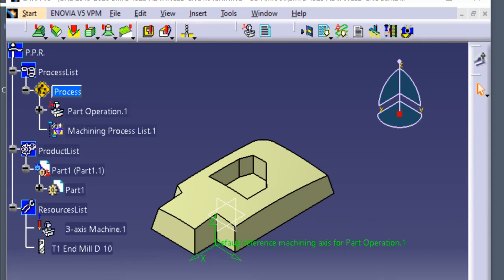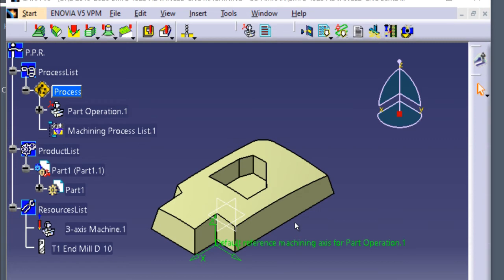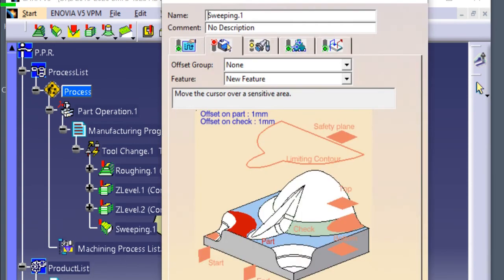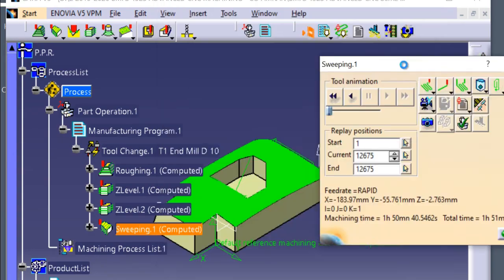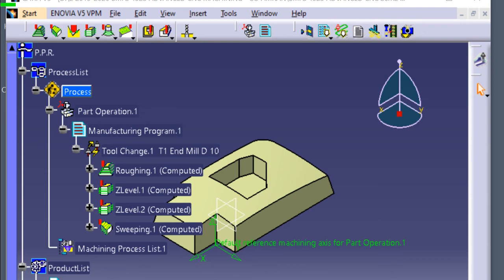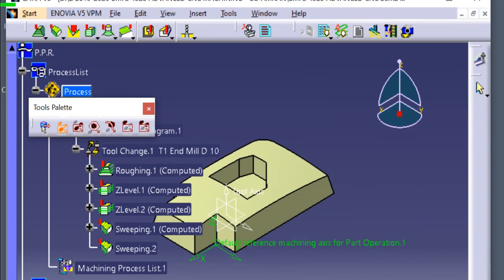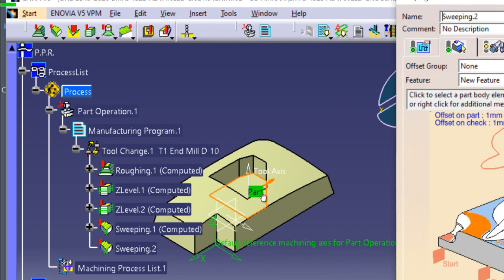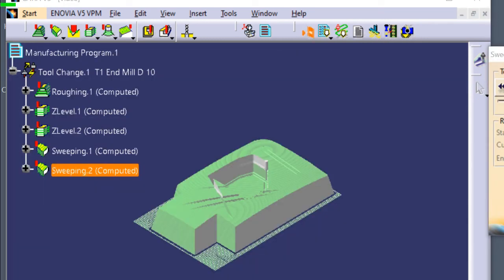How to machine sweeping in surface machining using CATIA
5 STEPS OF 3-AXIS SURFACE MACHINING
•3 Axis Surface Machining is dedicated to the machining of 3D geometry work parts with 3-axis machining techniques.
•It is particularly adapted to the needs of mold, die and tool makers and prototype manufacturers in all branches and at all levels of industry.
This tutorial teaches you how to:
● Define the operations necessary for the machining of the part below,
● Run the program to create the tool paths,
● Check for residual material,
● Rework the unmachined areas,
● Produce an APT file and a workshop document

Video link below shows the step of 3 axis surface machining.
6. Alternative method, how to add 3D Part and Stock using Assembly method in 3-Axis Surface Machining